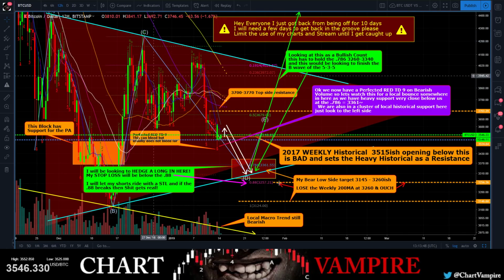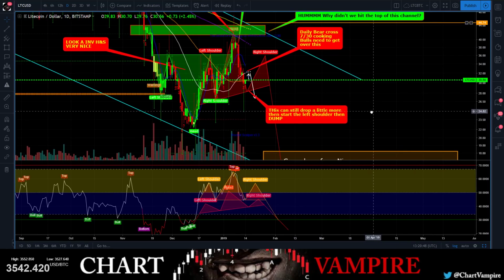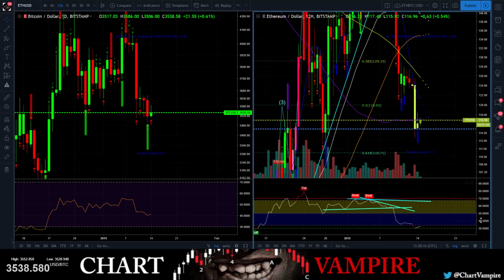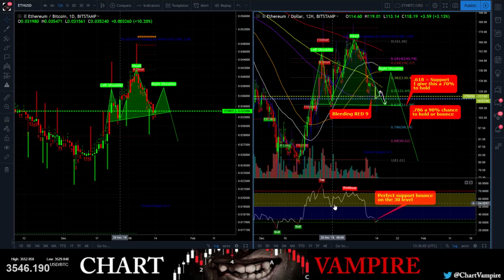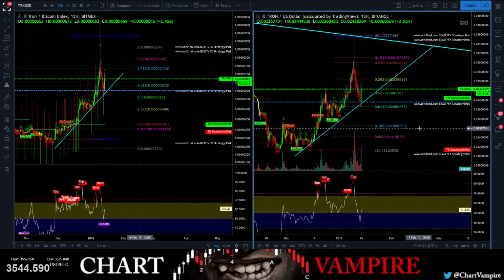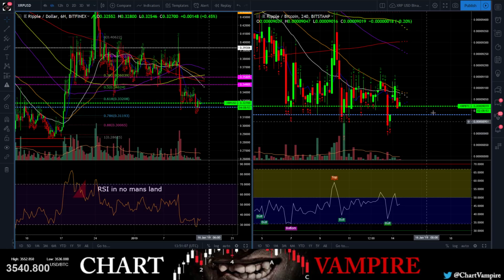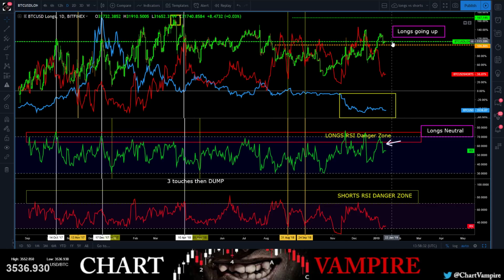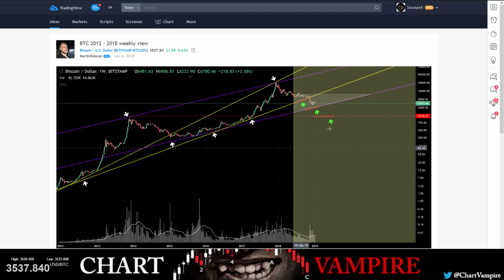Another Update with LTC ETH TRX and MORE!